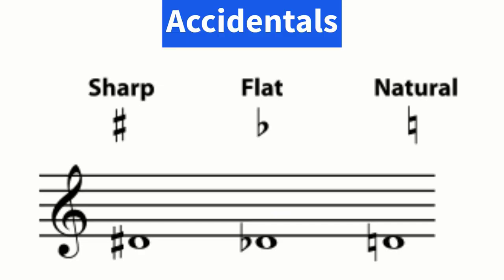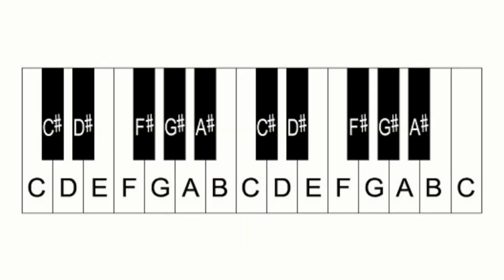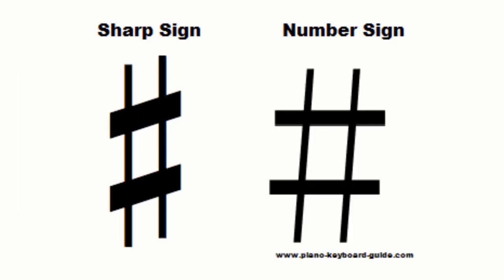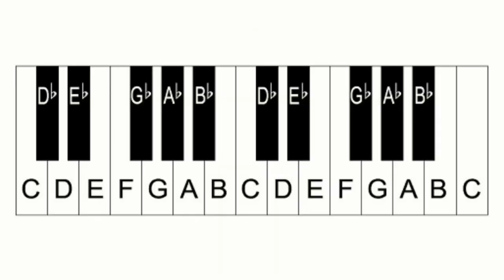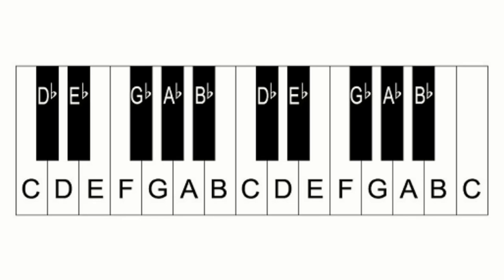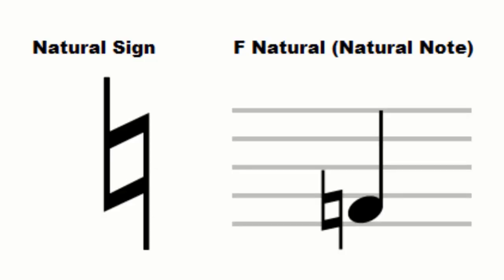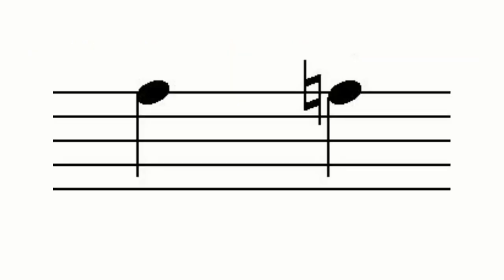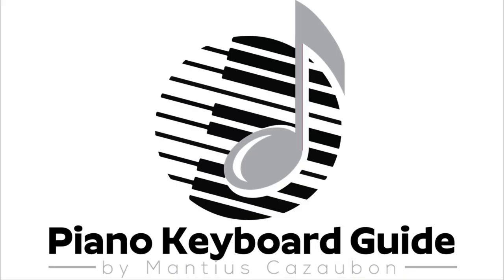Accidentals: Sharps, Flats and Naturals (Notes) - Music Theory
All about accidentals (sharps, flats and naturals). Sharp, flat and natural notes and signs (symbols). Music theory lesson.